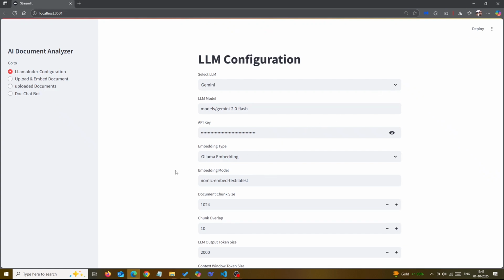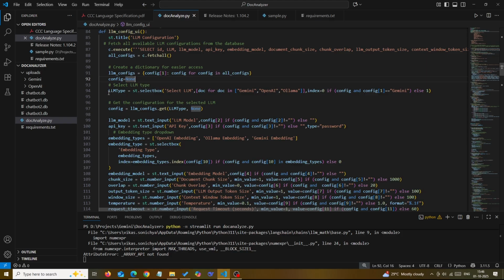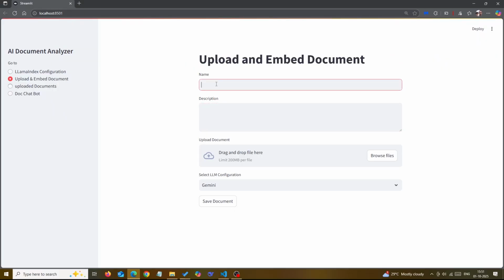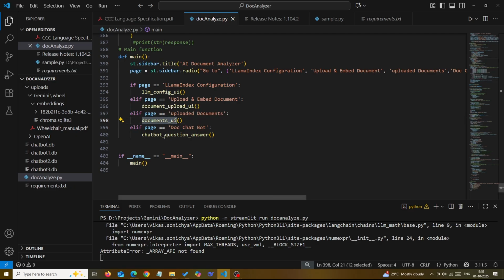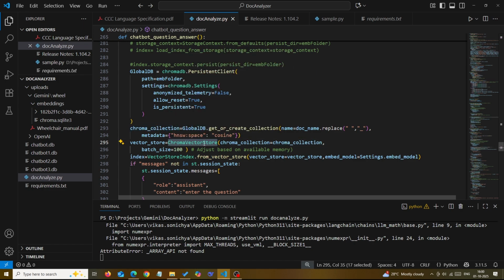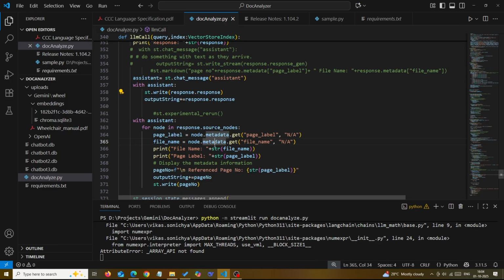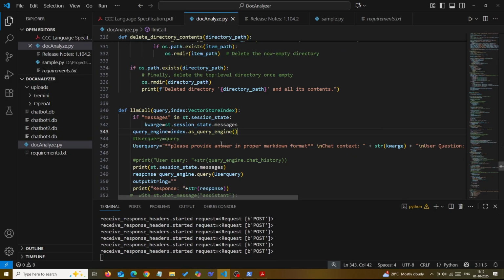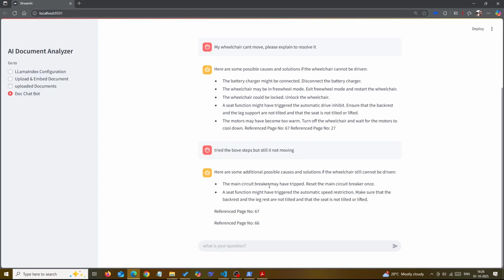Building a RAG Application: Document Analyzer with LlamaIndex & Streamlit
In this step-by-step tutorial, I'll show you how to create an intelligent document Q&A application using Python, Streamlit, and LlamaIndex.